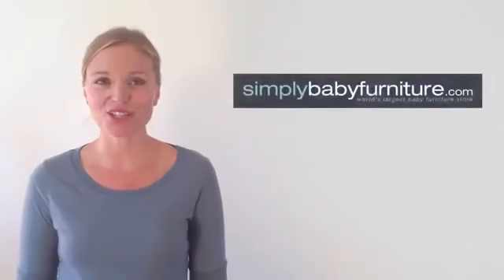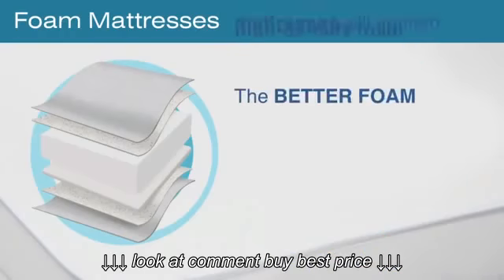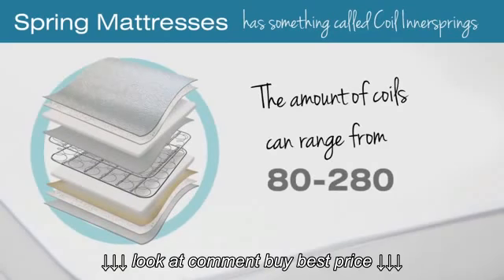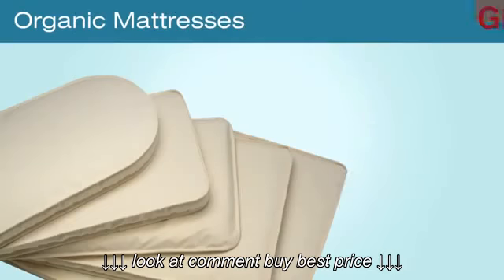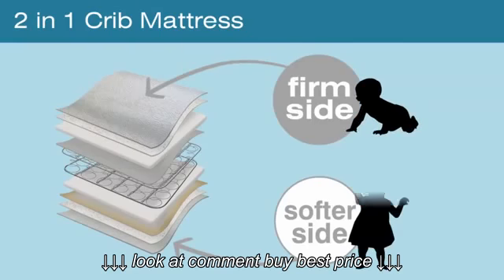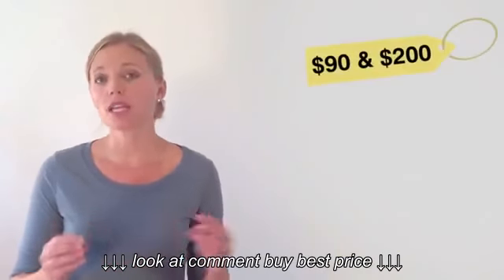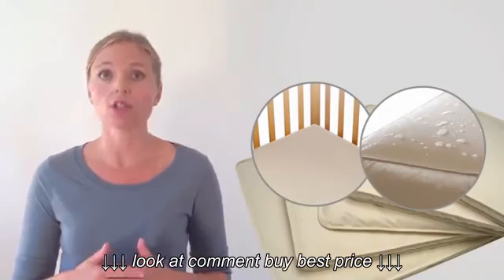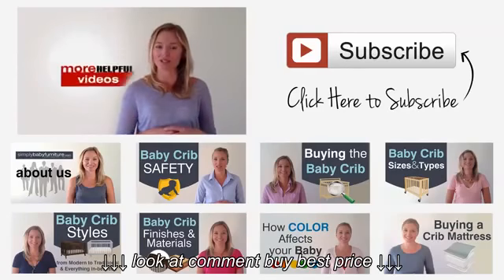How to Choose a Baby Crib Mattress | Best Rated Reviews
How to Choose a Baby Crib Mattress  | Best Rated Reviews, How to Choose a Baby Crib Mattress  | Best Rated Reviews